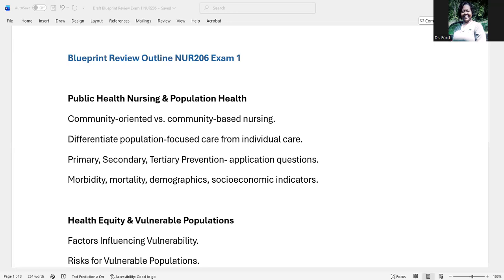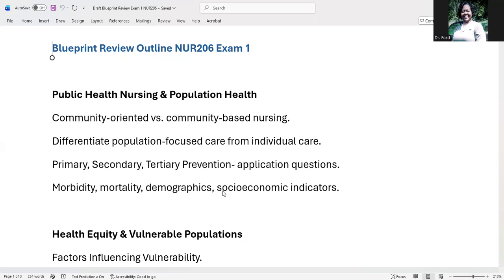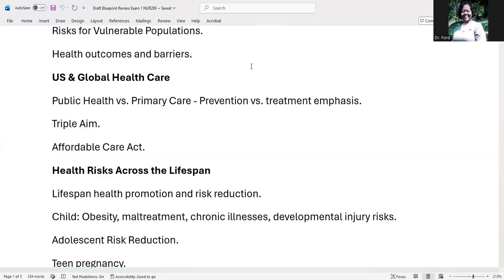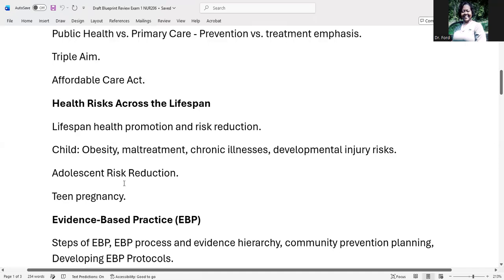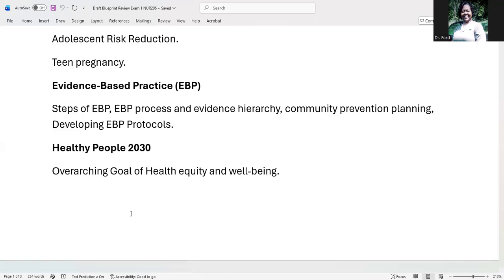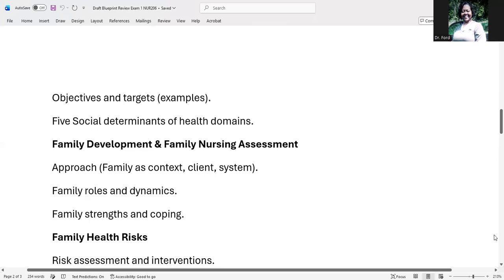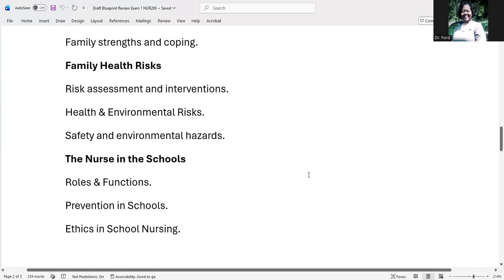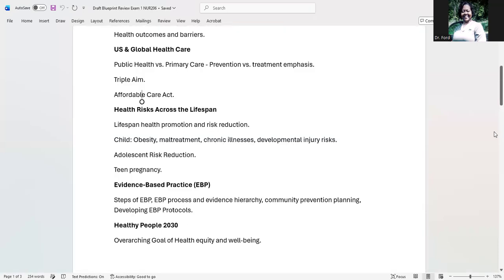Exam 1 PNR206 Review July 26